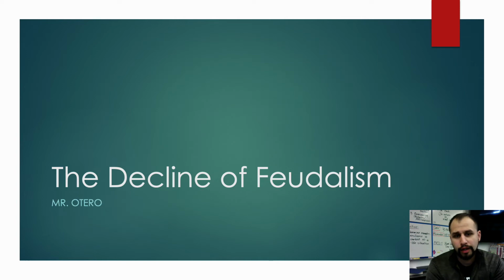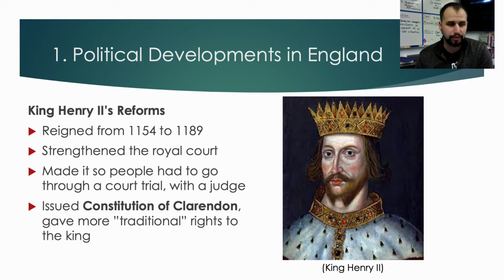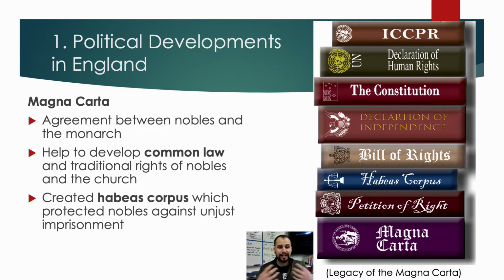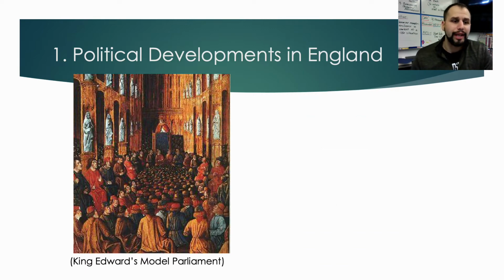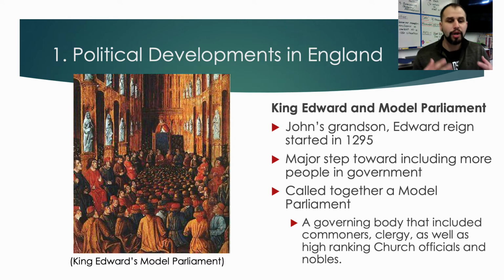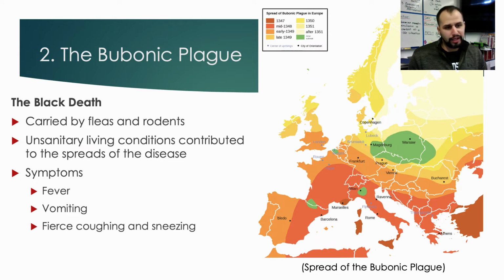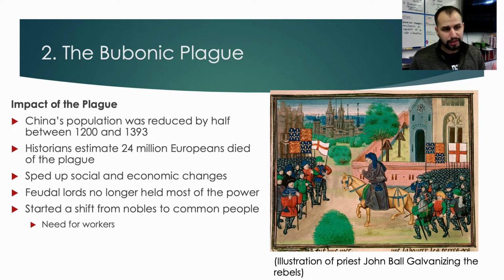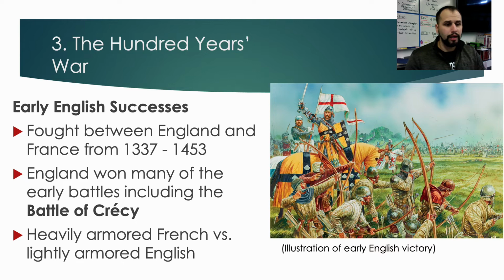The Decline of Feudalism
*INSTRUCTIONS*
Use the following video to complete the Edpuzzle video guided notes.